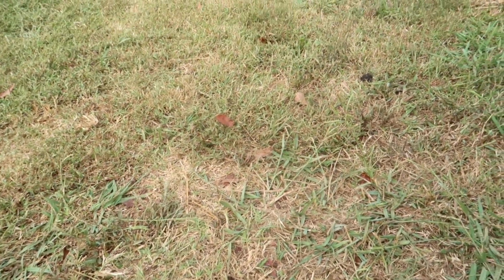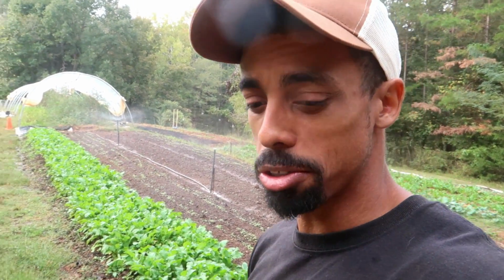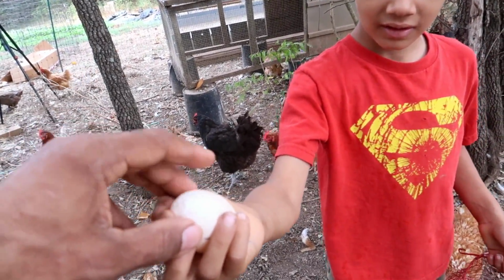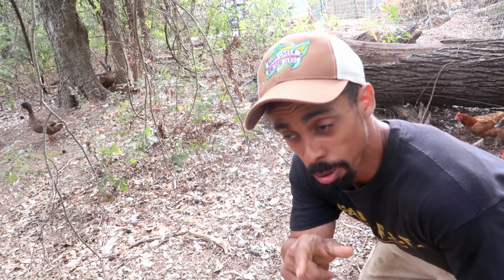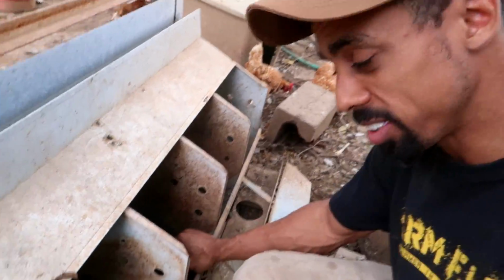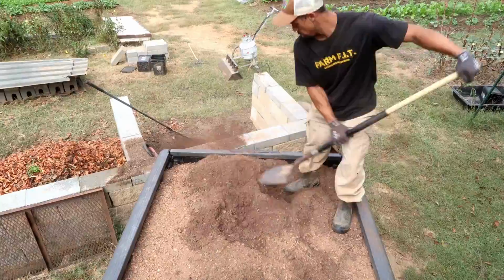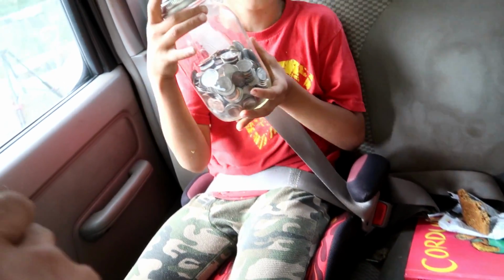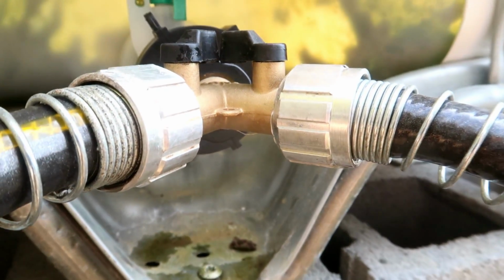Can I keep FARMING with NO RAIN | 60 days without a drop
It has been brutally hot and dry this Summer and now Fall??? Over 100 degrees in Fall and no rain in 60 days has us praying for relief.

Forward Farm Tech
Mini Kelvin Cultivator

Get all your body care, tinctures, and herbal advice from our friend Dr. Flower Toomey

Farm Fit

Mike - @The_Fit_Farmer_
Lacie ~ @Yurt.Momma
Big Pond Farm ~ @BigPondFarm
Selah ~ @SelahDickson
Josiah ~ @Josiah.Dickson